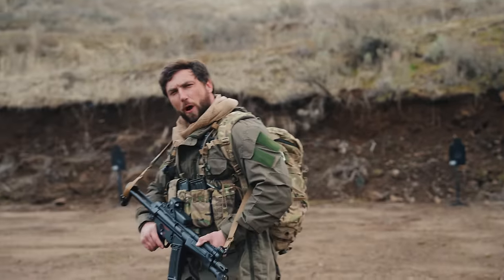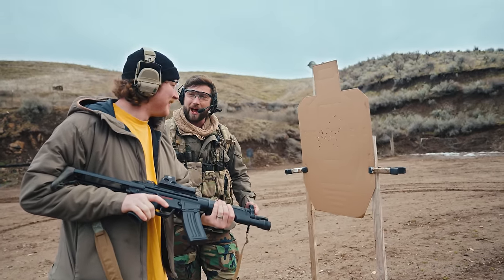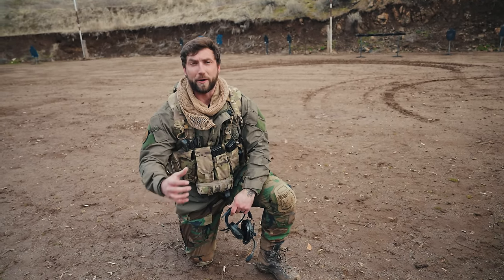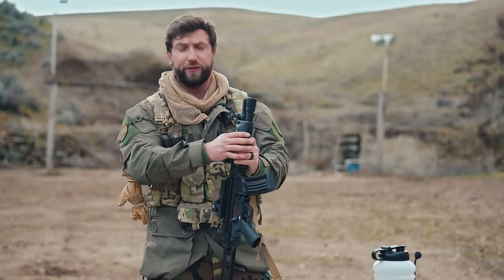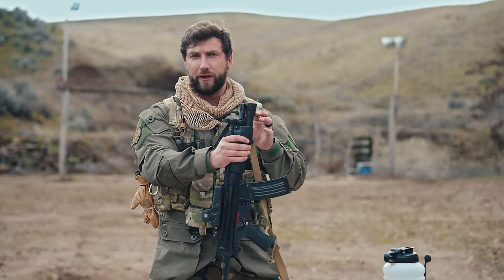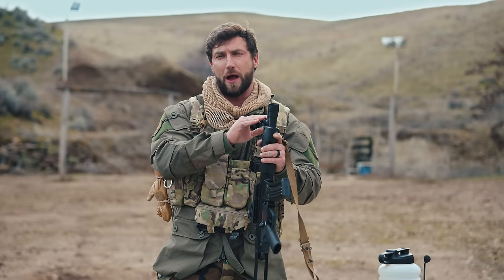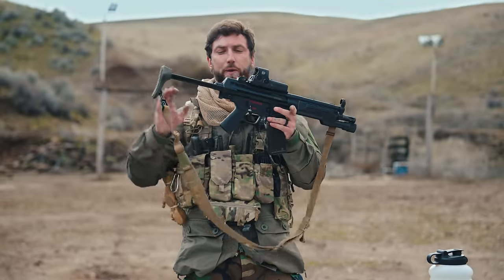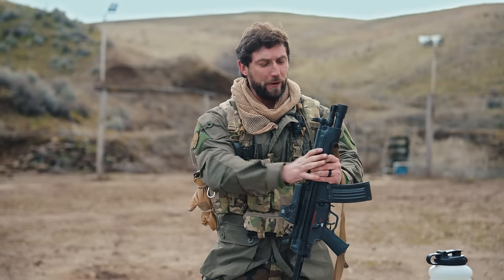This MP5 Is Chambered In 5.56? The HK53